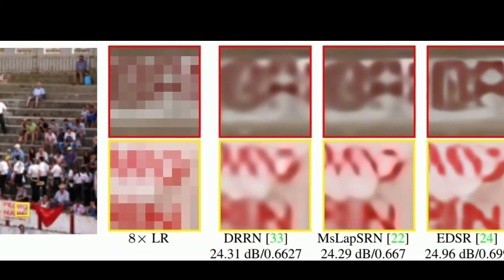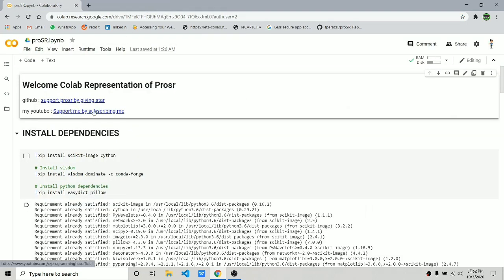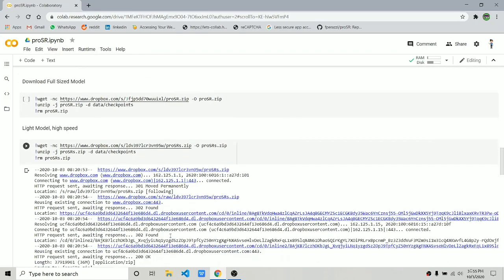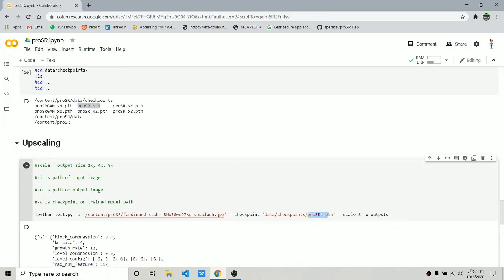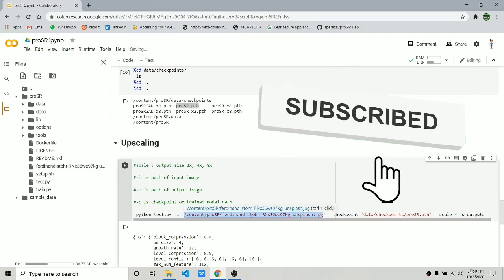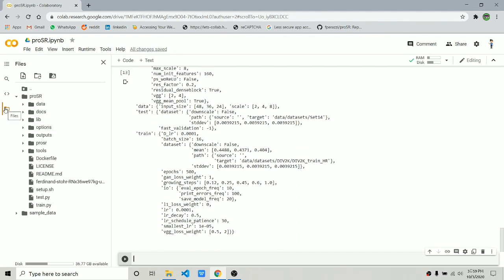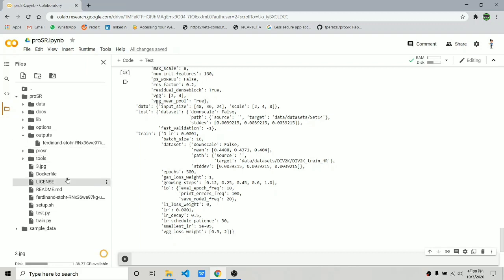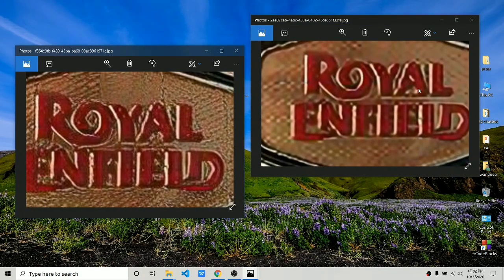Image Upscaling using AI | Super Resolution Tutorial | proSR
Upscale your Image in just under a second using Super Resolution proSR ai.
Follow the step by step tutorial and you will be able to upscale your image using pretrained model.

About proSR:
ProSR is a Single Image Super-Resolution (SISR) method designed upon the principle of multi-scale progressiveness. The architecture resembles an asymmetric pyramidal structure with more layers in the upper levels, to enable high upsampling ratios while remaining efficient. The training procedure implements the paradigm of curriculum learning by gradually increasing the difficulty of the task.